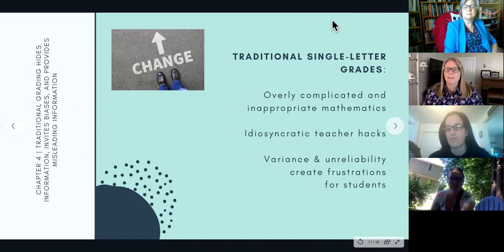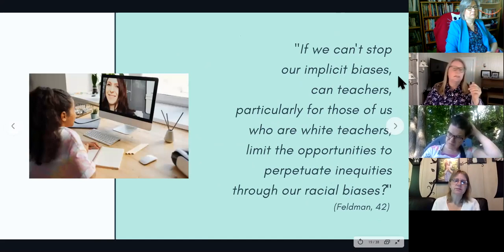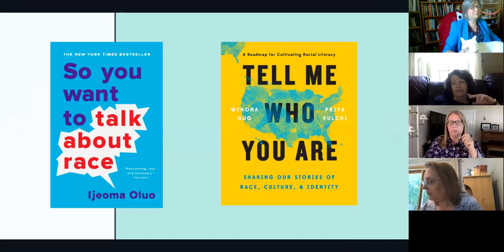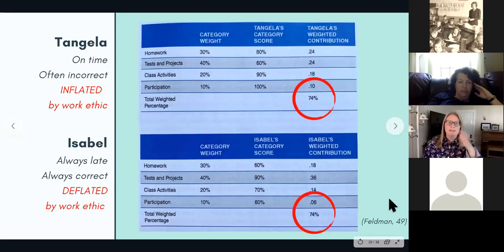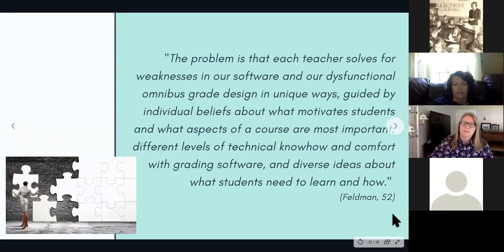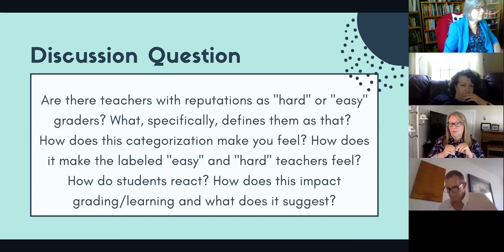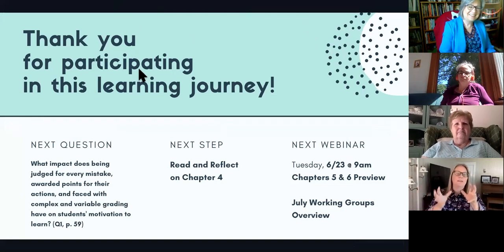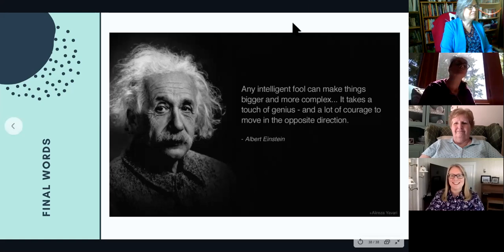ELA grading equity S3Pt2.mp4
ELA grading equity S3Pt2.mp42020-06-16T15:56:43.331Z